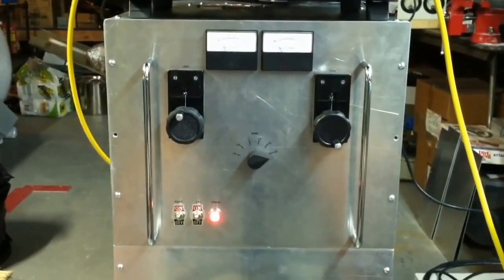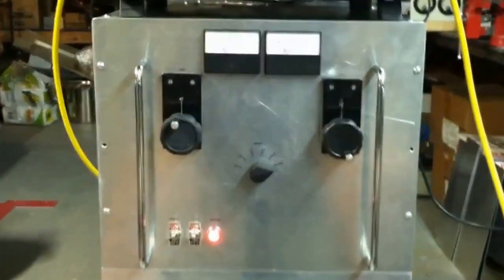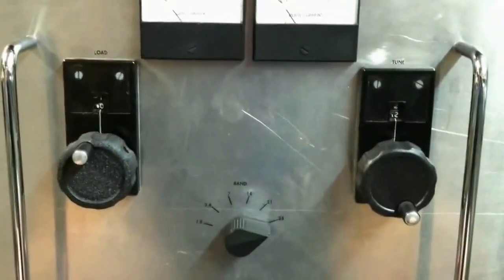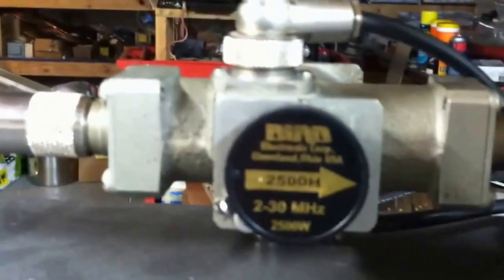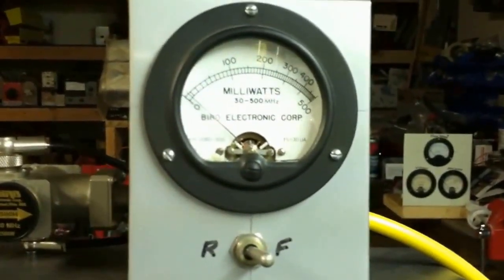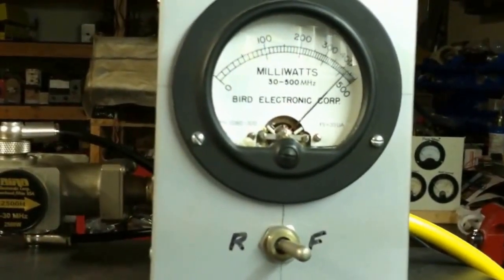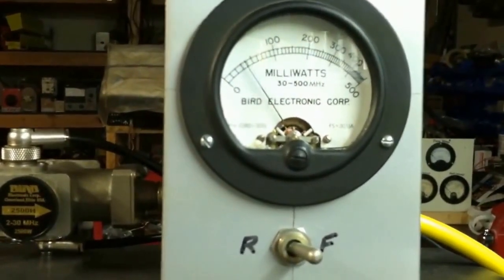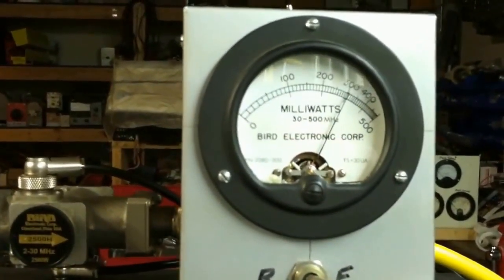3CPX5000A7 / YC-179 10-160m Amplifier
NEW YC-179 AMPLIFIER. 10-160M